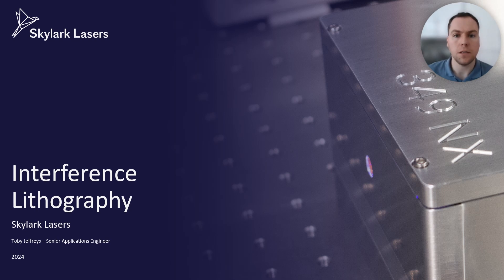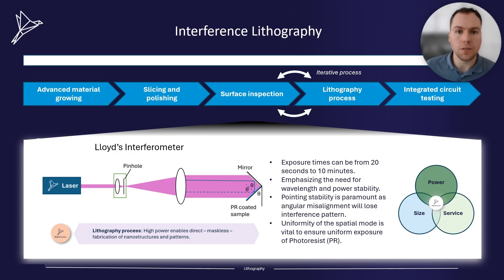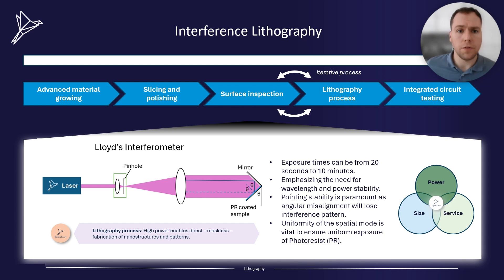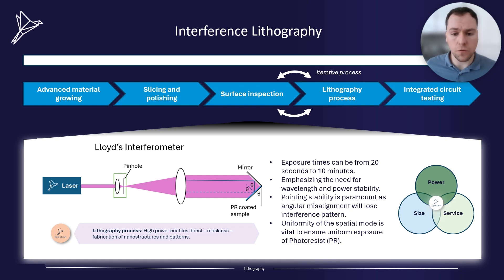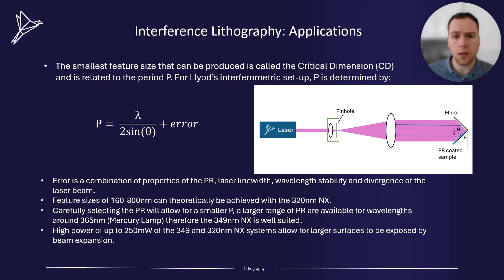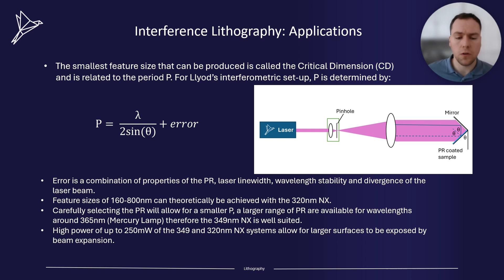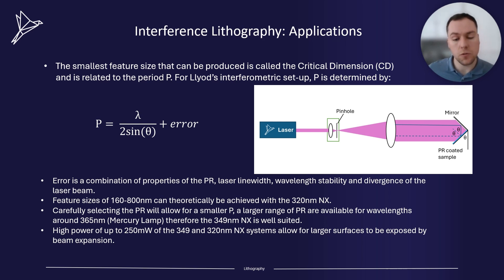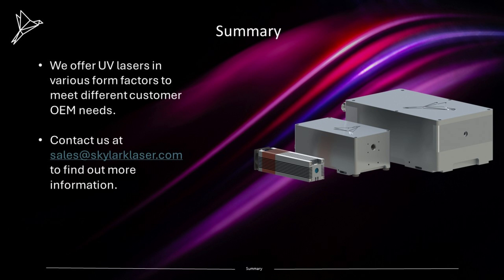Webinar: The role of C-DPSS Lasers in Interference Lithography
Senior Applications Engineer Toby discusses the manufacturing technique of laser interference lithography and how Skylark Lasers can provide optimal results when using this application.

*UPDATE* Our ultraviolet lasers are now available with up to 400 mW output power.

Chapters
00:00 Introduction to Skylark Lasers
00:13 High power UV single frequency diode-pumped solid-state lasers
00:33 Interference lithography applications
00:45 Lloyd's interferometry maskless technique
01:15 Important laser characteristics for interference lithography
02:23 Error properties in interference lithography
03:00 Ultraviolet DPSS lasers designed for interference lithography
03:38 Skylark 320 NX long term laser performance and stability